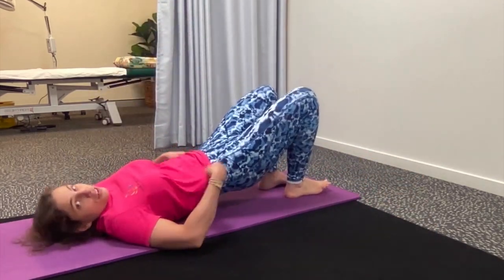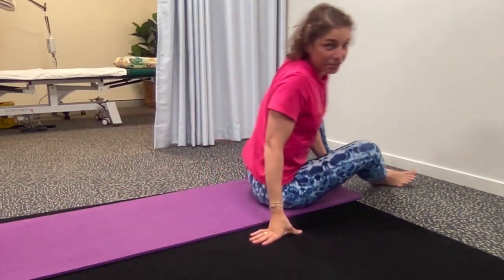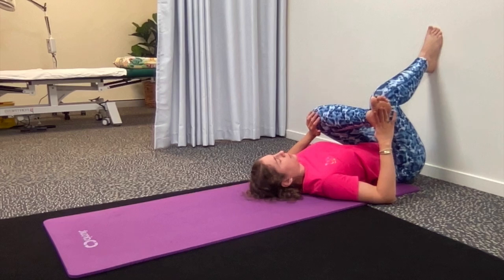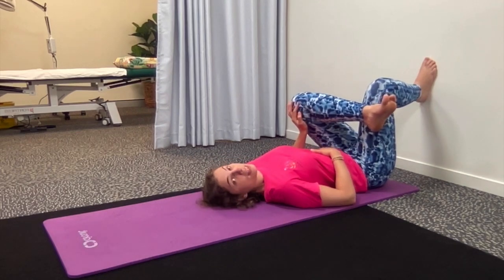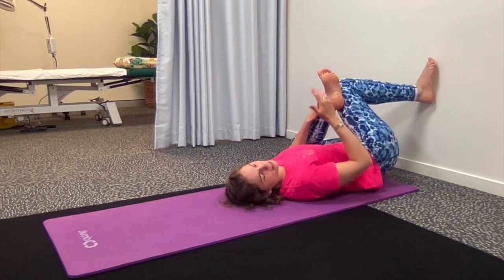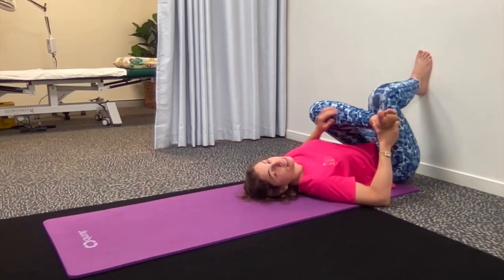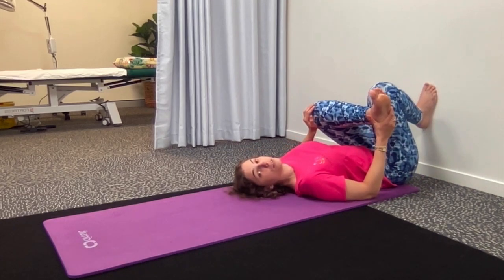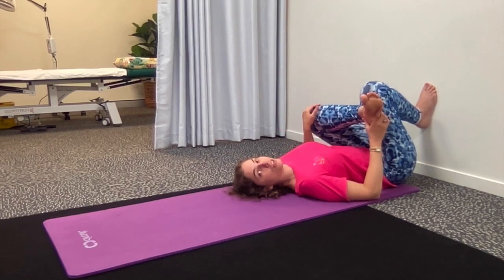GLUTE & LOWER BACK RELEASE - Figure 4 stretch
The Figure 4 stretch is a great way to improve flexibility and relieve tension in the hips and lower back. Here are some key benefits:

Hip Flexibility: It targets the hip flexors and glutes, helping to improve overall hip flexibility.

Lower Back Relief: By stretching the muscles around the hips, it can alleviate tightness in the lower back.

Enhanced Mobility: Regular practice can increase your range of motion, making daily activities and workouts easier.

Injury Prevention: Improved flexibility and mobility can help reduce the risk of injuries, especially in the lower body.

Stress Relief: The stretch can promote relaxation and reduce tension, contributing to overall stress relief.

Improved Posture: By loosening tight hip muscles, it can help promote better alignment and posture.

Easy to Perform: The Figure 4 stretch can be done almost anywhere, making it accessible for most people.